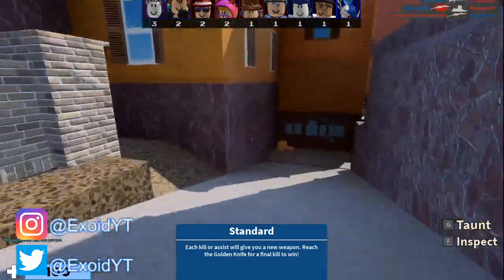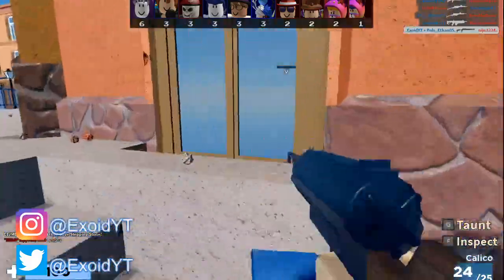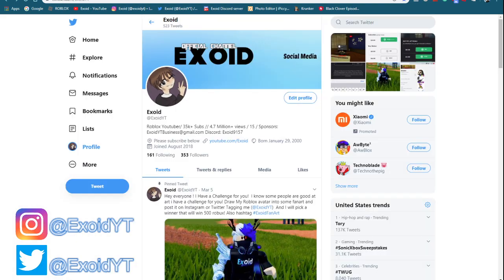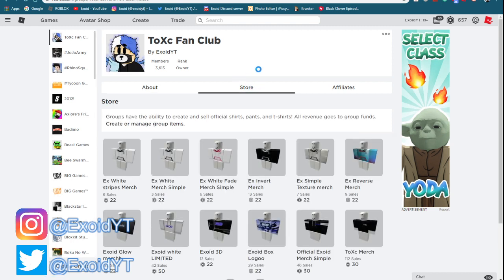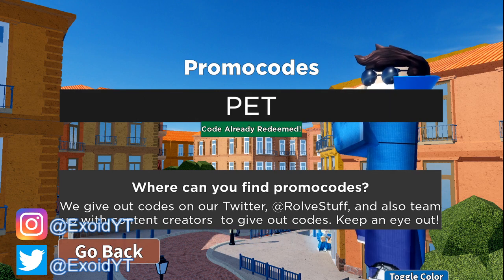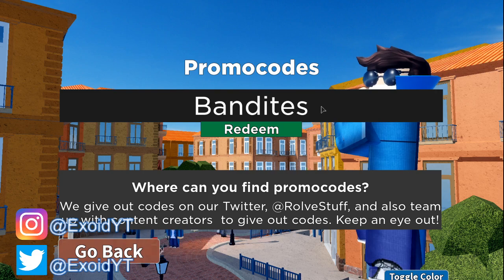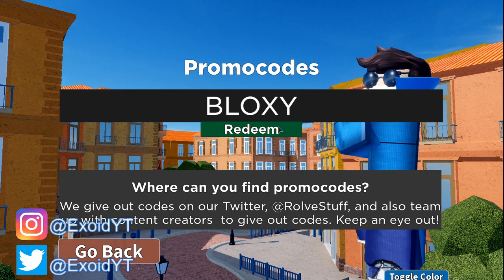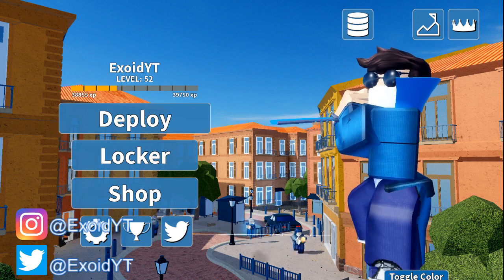*APRIL* NEW ARSENAL CODES! 2020 [Roblox]